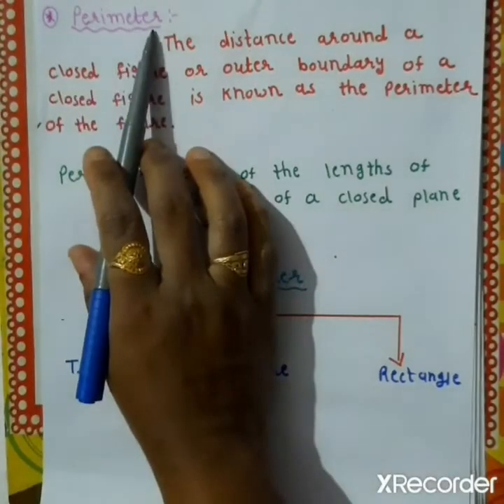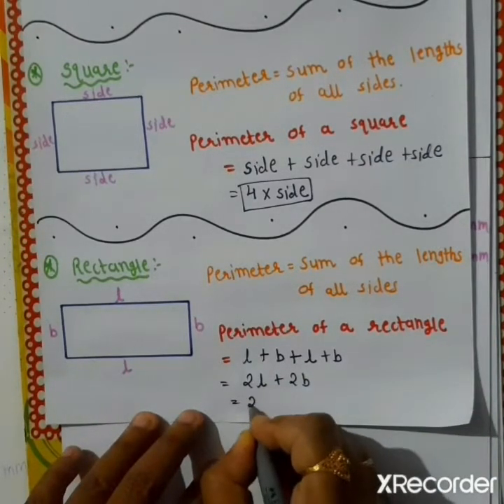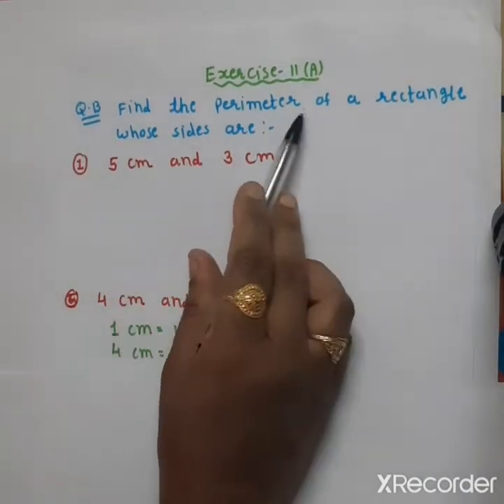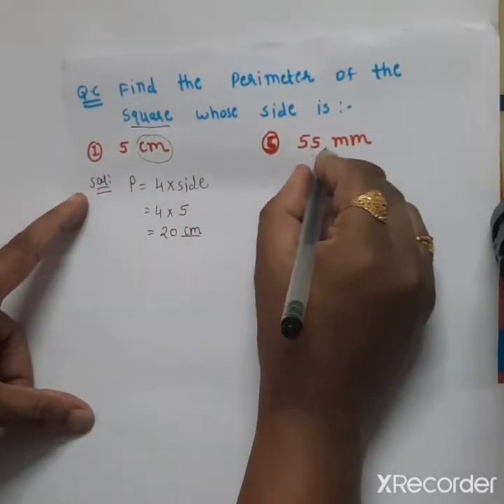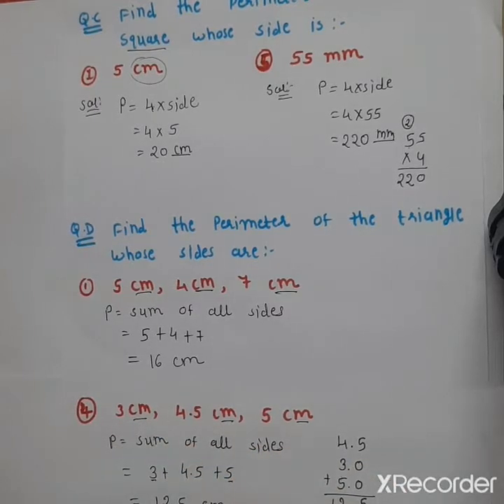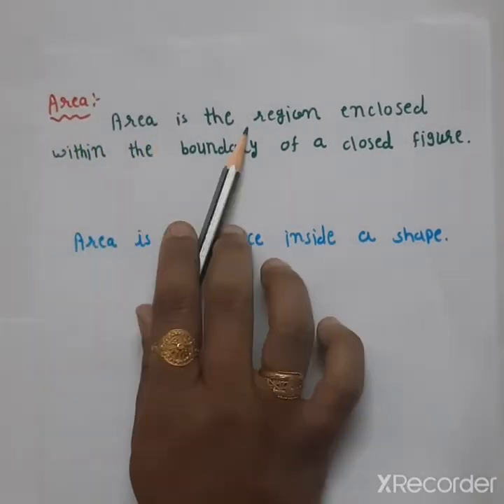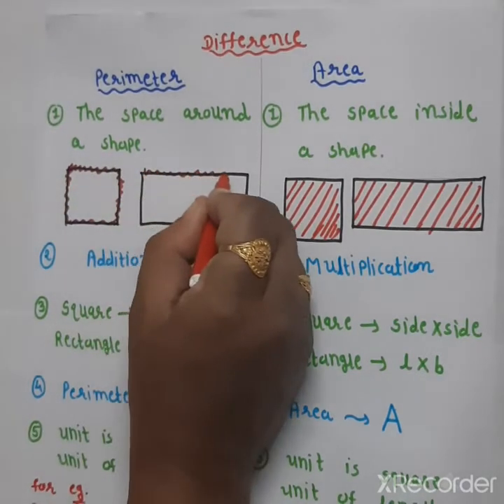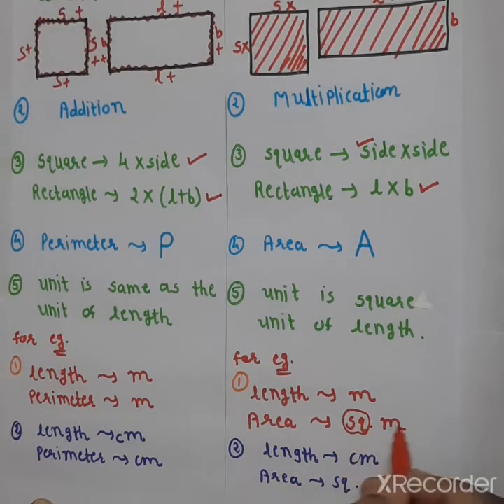Perimeter and Area